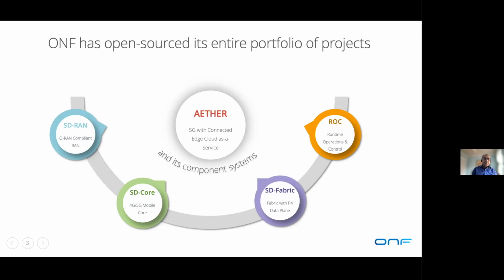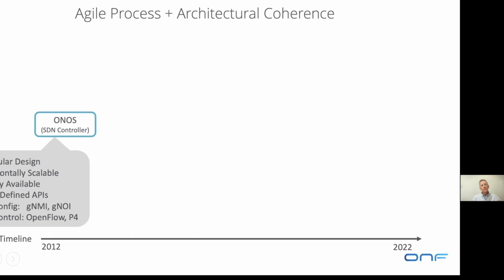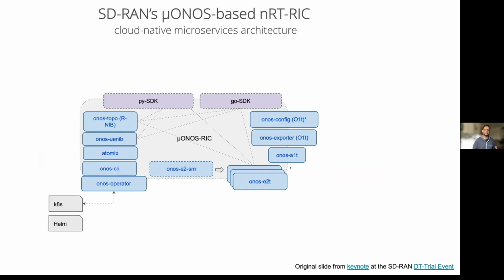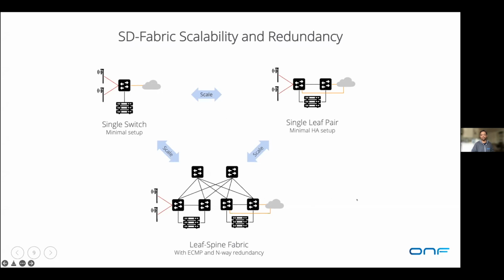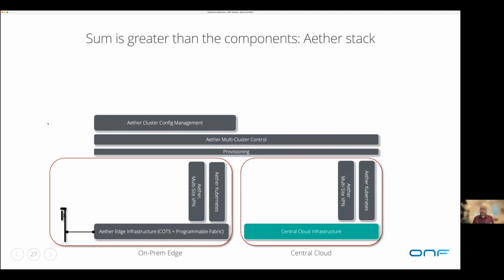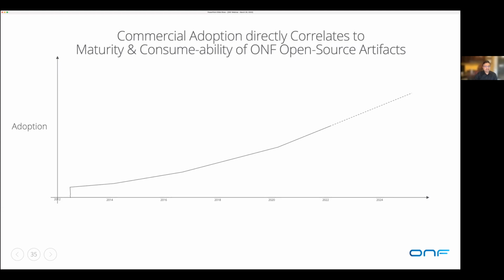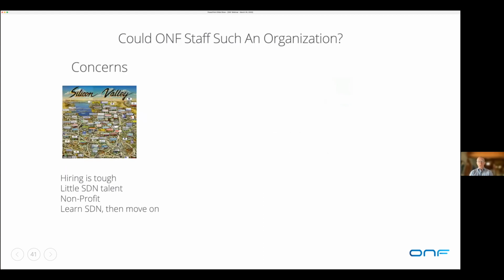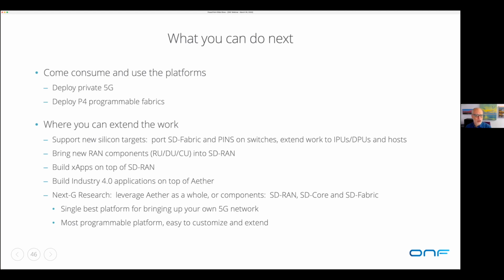ONF Webinar: Open Networking Hits a "Milestone Moment"